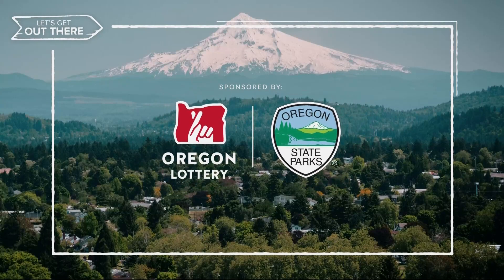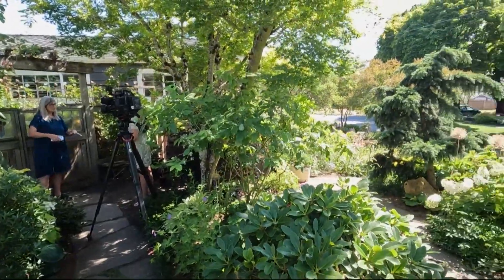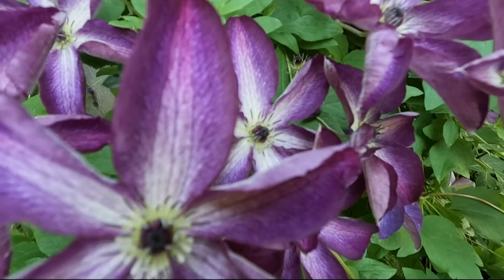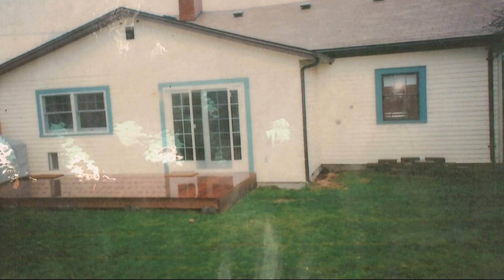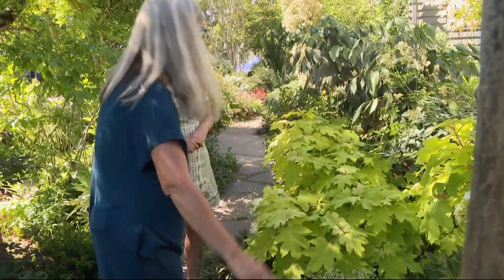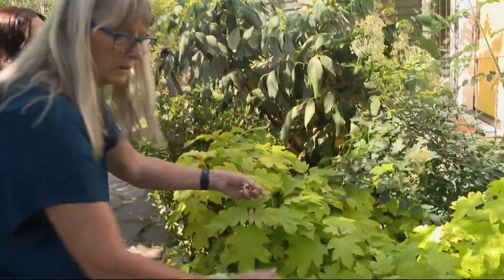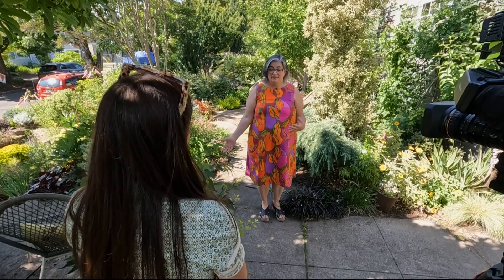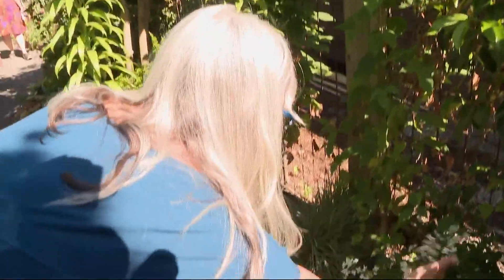Northeast Portland gardener shares secrets of success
Landscape designer Darcy Daniels created an interactive website to help gardeners of every skill level choose plant combinations that will work for them.